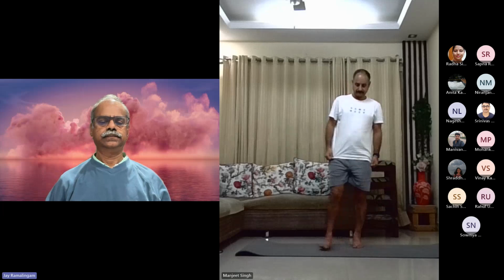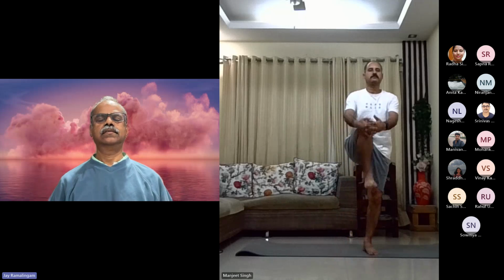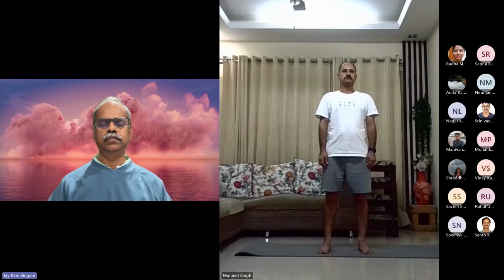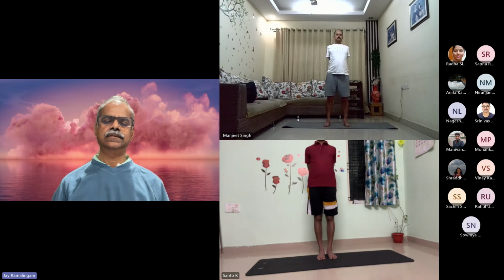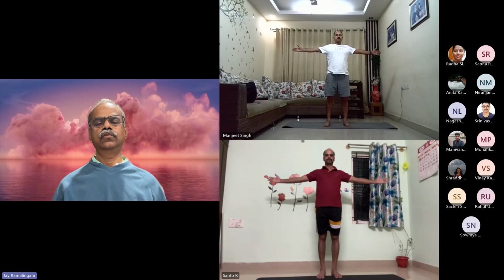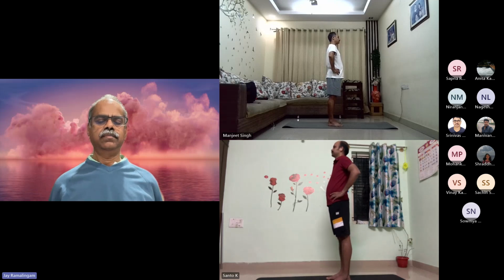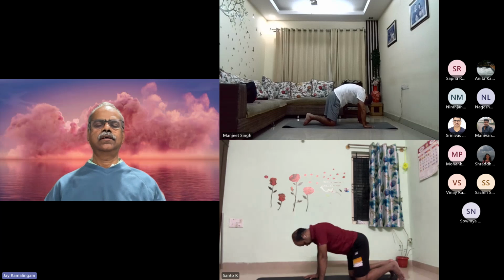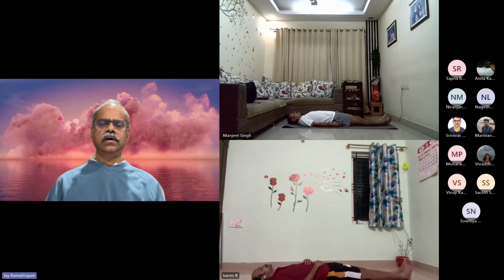Hatha Yoga Practice - Shoulders & Neck - 20241125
Shoulders & Neck asanas